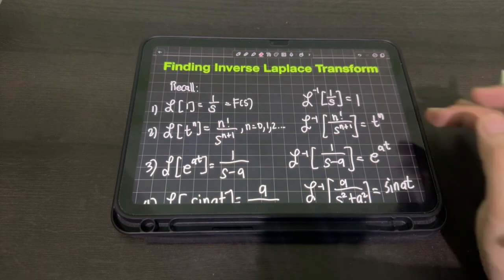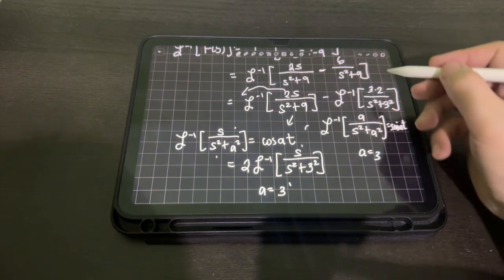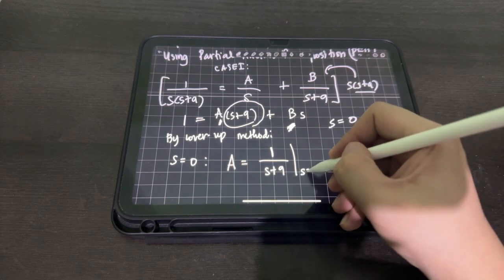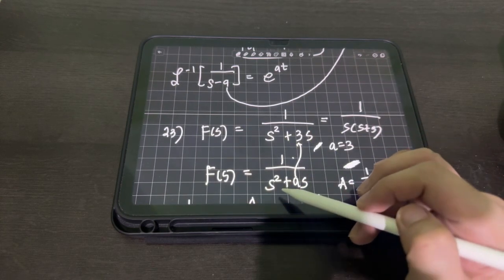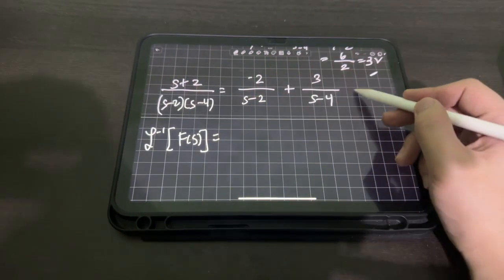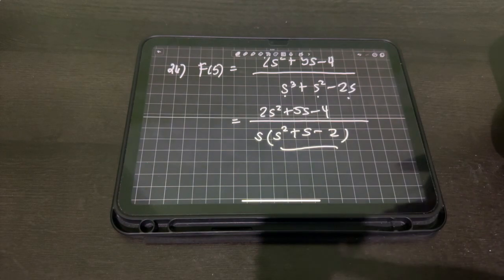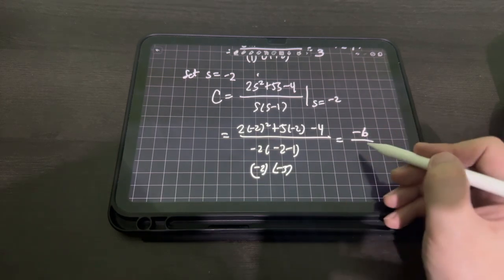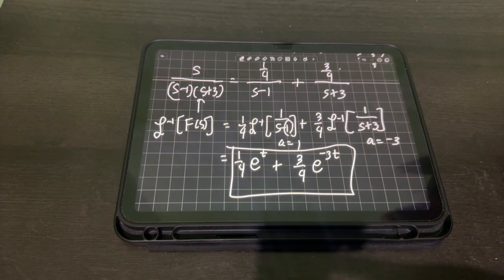Finding Inverse Laplace Transform Part 2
Hi guys! In this video, we will discuss how to find Inverse Laplace Transform of functions using its derived table of formula. We will solve several examples. Happy learning and enjoy watching!